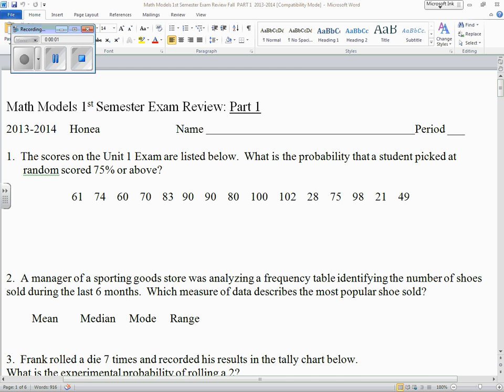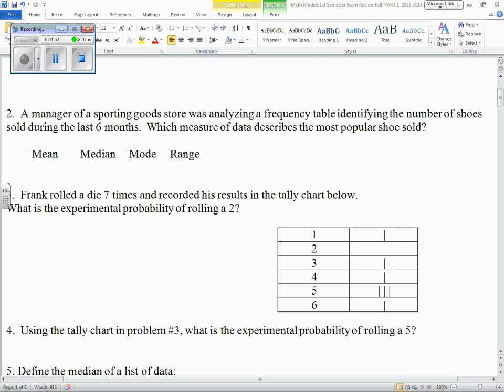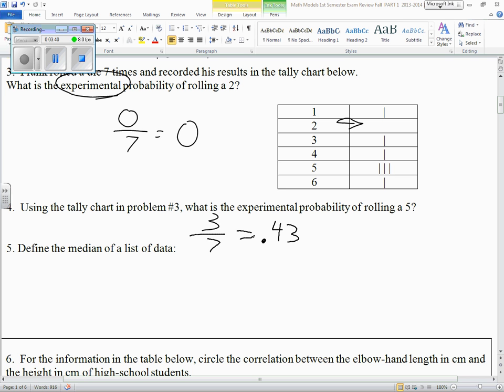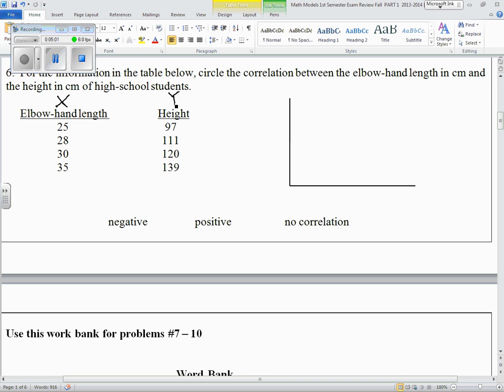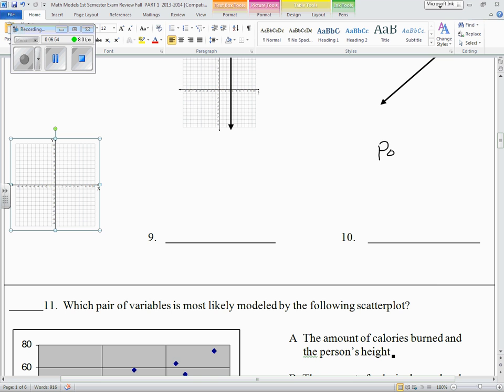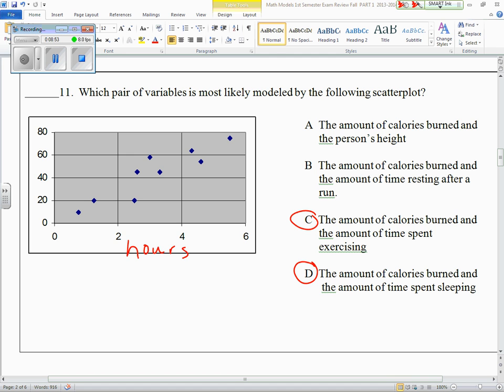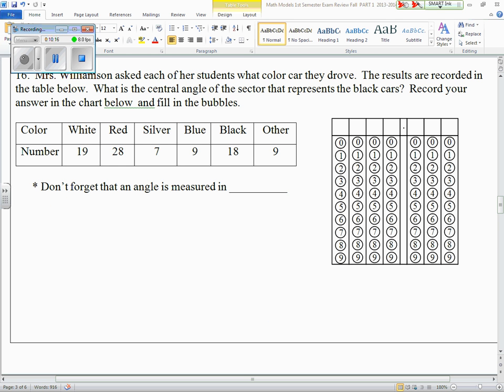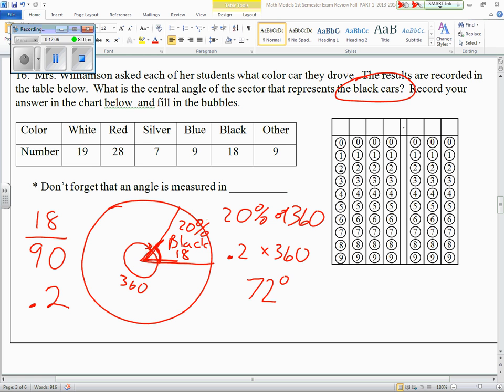MMA Sem1 Exam Review #1 Part 1